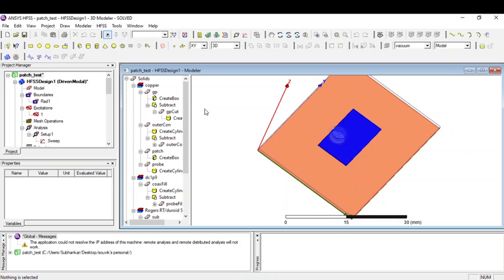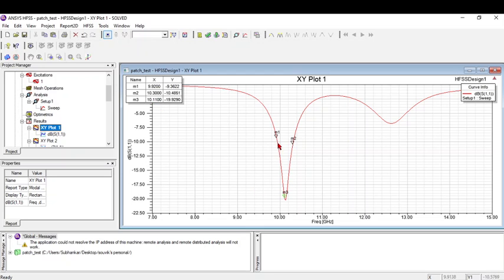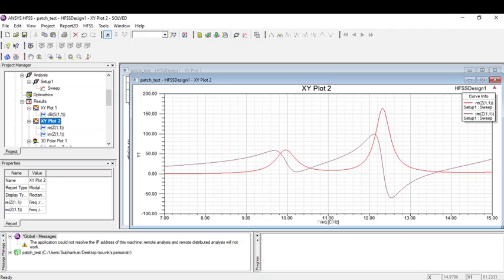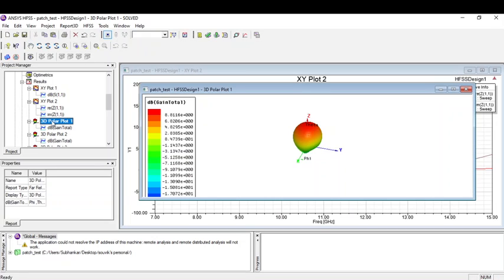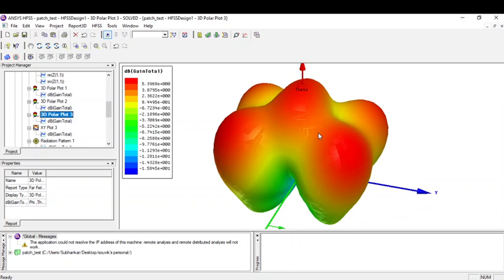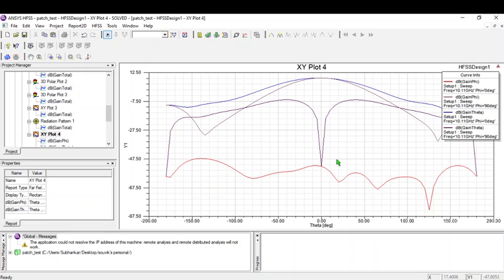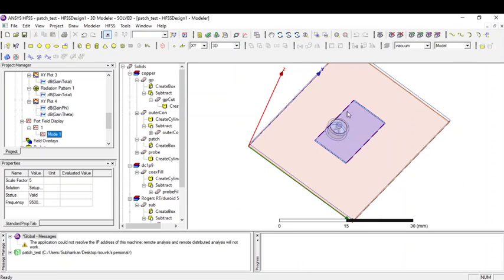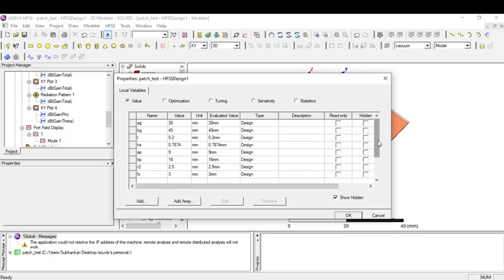How to Generate Report on Micro Strip Patch Antenna using HFSS By Souvik Sen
This video tells about how to Generate Report on Micro Strip Patch Antenna using HFSS.
I'm Souvik Sen a student of Netaji Subhash Engineering College.